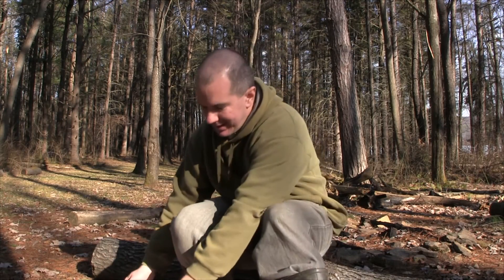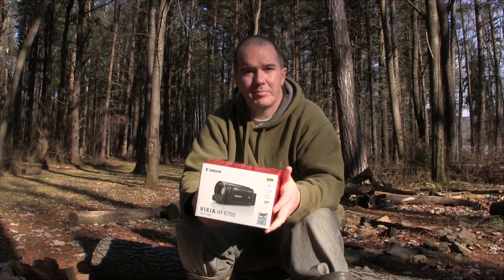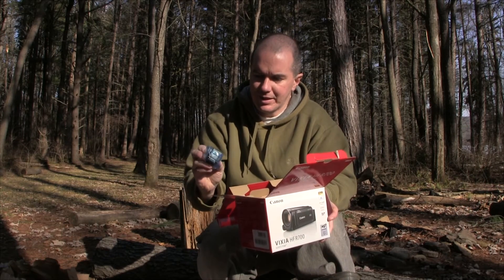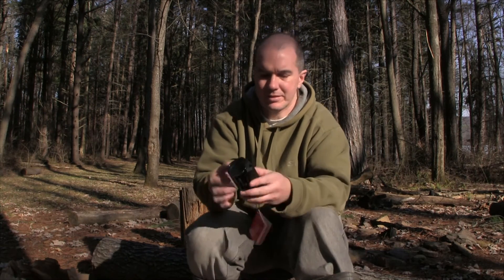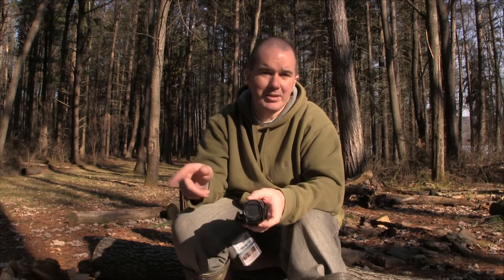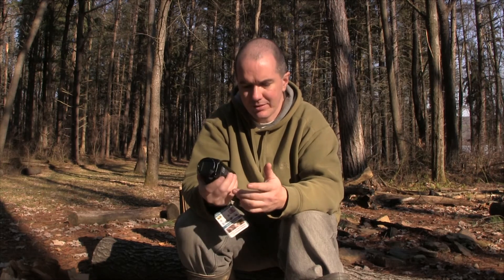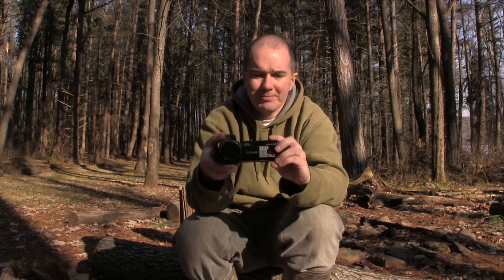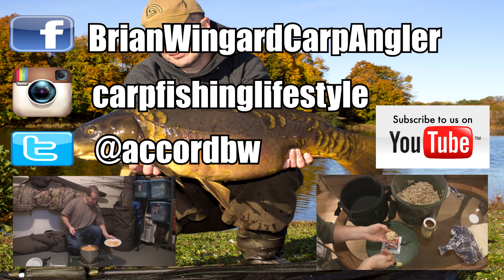Canon Vixia HF R700 Camcorder Unboxing and quick review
I decided to do a quick unboxing video of my latest camcorder purchase which is the Canon Vixia HF R700 camcorder. I just got this from FedEx and wanted to talk briefly about it with a quick overview. Once I can actually use this camcorder I will give a full review to show the features and differences from my M50 that was my previous camera